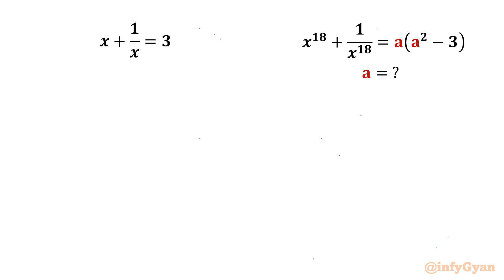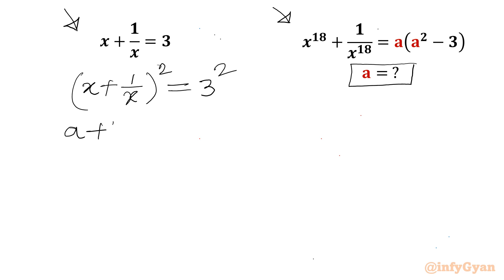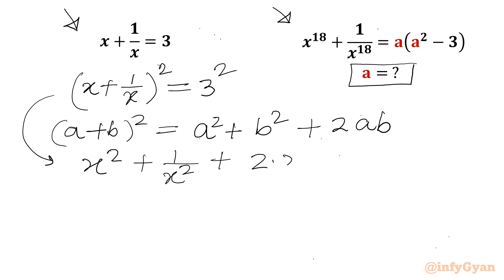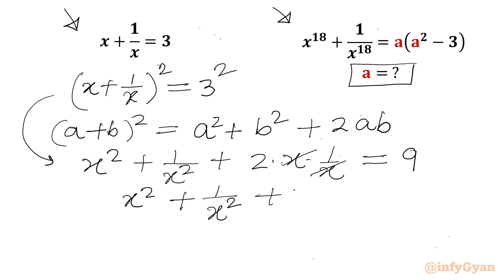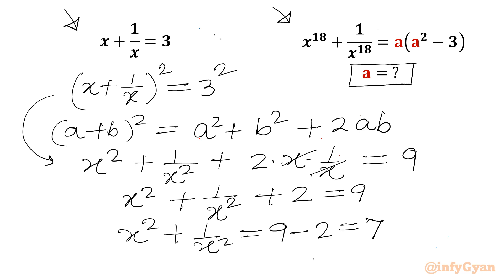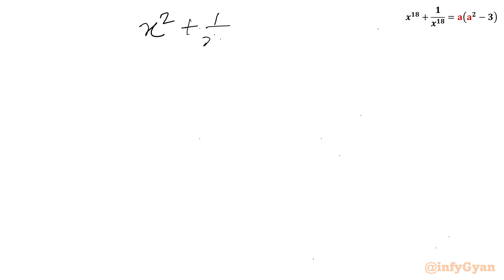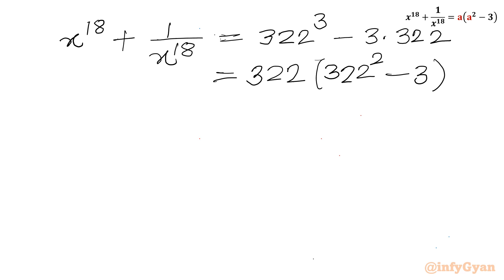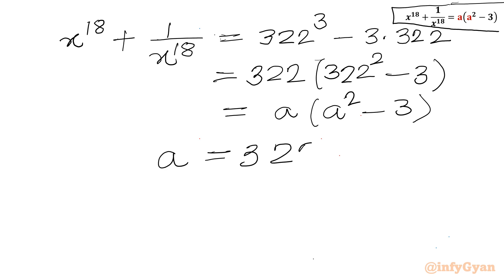A Nice Algebra Challenge | 95% Failed To Solve!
In this video, we explore a challenging algebra problem. If you love solving  algebraic expressions then this is the perfect challenge for you. Join me as we work through this intricate algebra problem step-by-step.

📌 Topics Covered:

Algebra
Algebraic simplification
Algebraic manipulations
Problem-solving techniques
Reciprocal equation
Algebraic identities
Competitive Math
Math Olympiad

🔢 What You'll Learn:

Strategies for simplifying reciprocal equations

👍 Don't Forget to:

1. Like the video if you found it helpful.
4. Join us and enhance your problem-solving skills. Can you master this simplification problem?